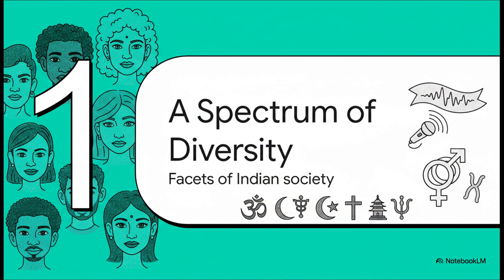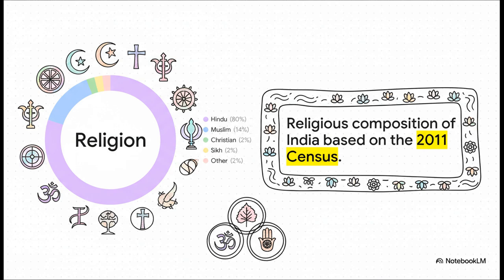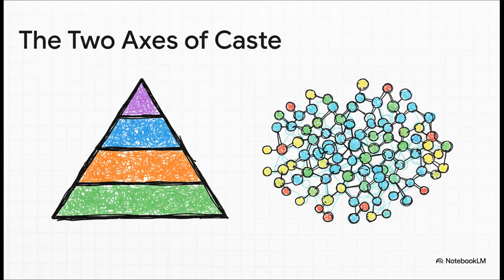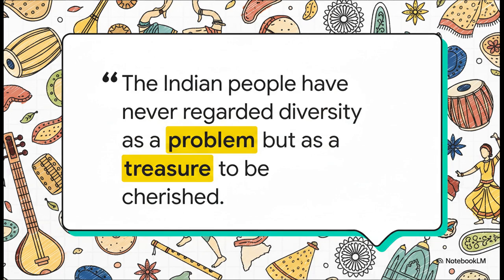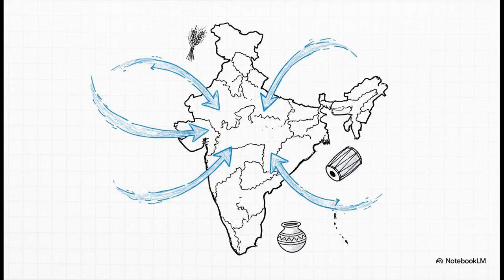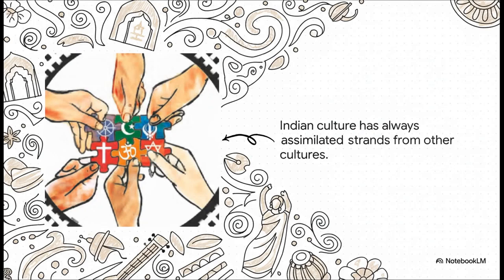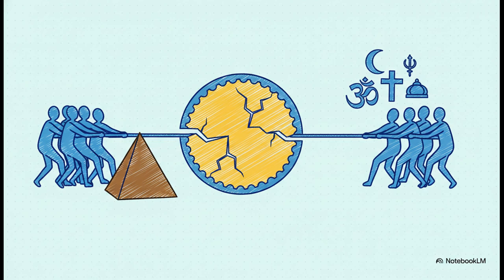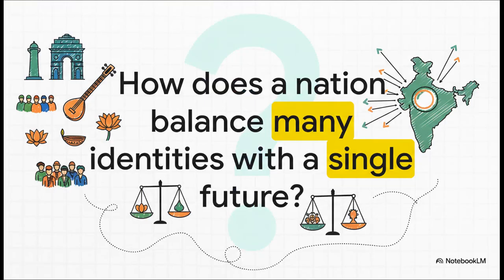chp 3 diversity and unity in indian society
short video on diversity and unity in indian society
from  @my.notebooklm